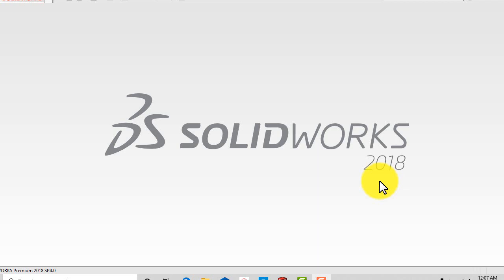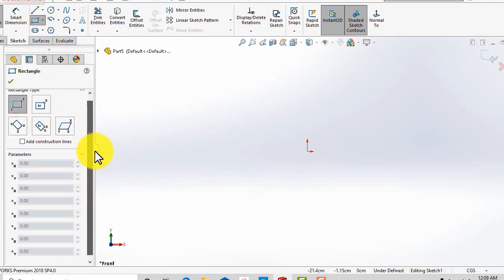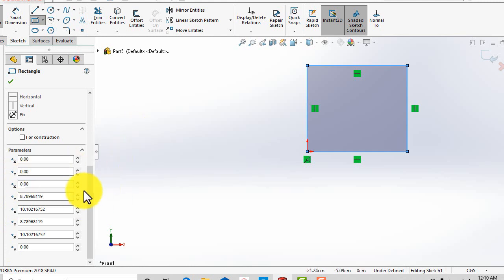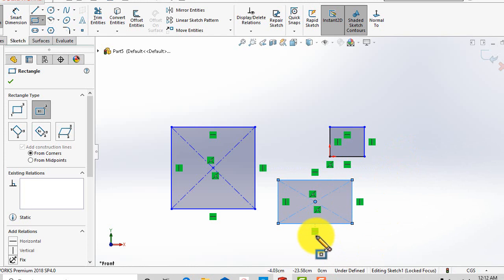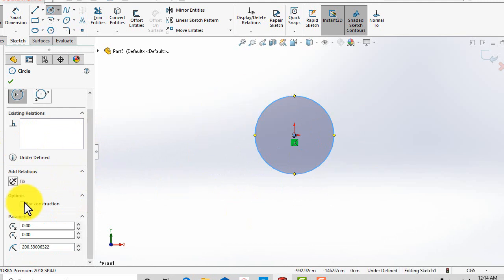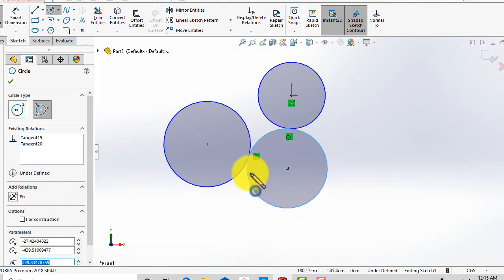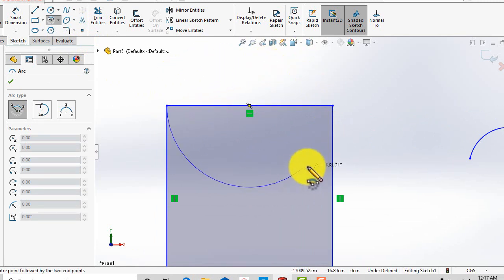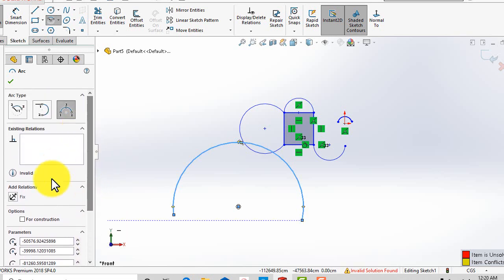Solidworks Tutorial 04: Circle |Rectangle | Arc